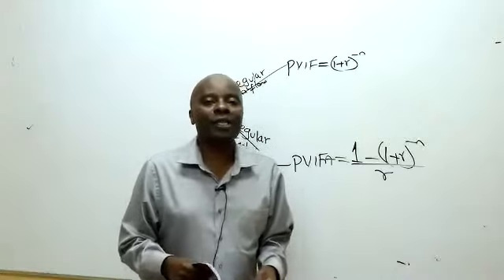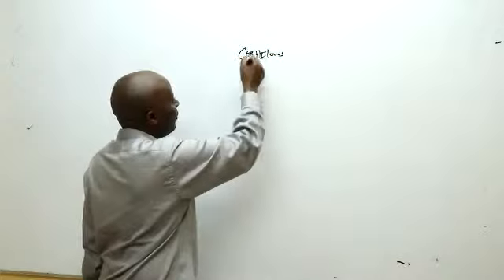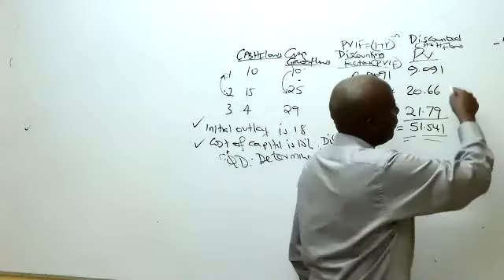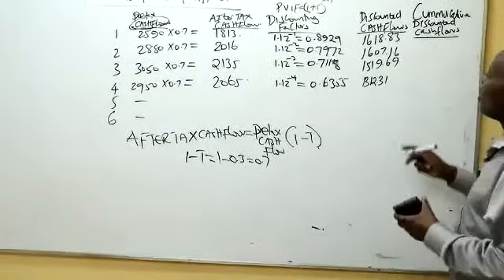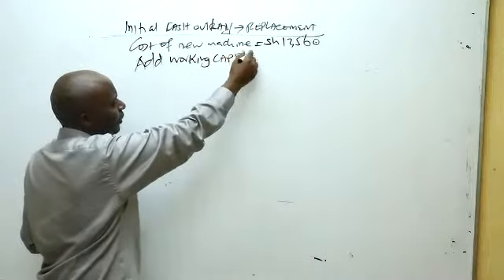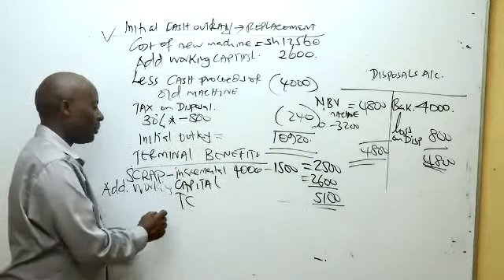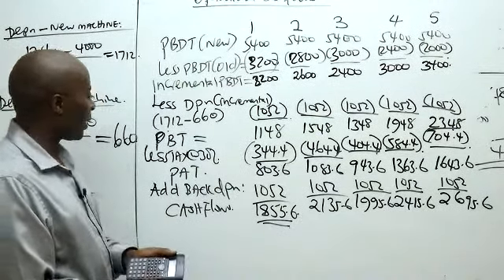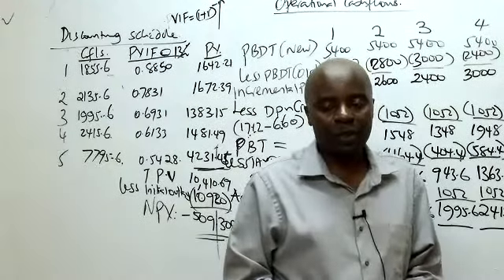FM-May 2018 qn.2b//Capital Budgeting-CPA KENYA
Looking for the 𝐛𝐞𝐬𝐭 𝐫𝐞𝐯𝐢𝐬𝐢𝐨𝐧 𝐫𝐞𝐬𝐨𝐮𝐫𝐜𝐞 𝐟𝐨𝐫 𝐲𝐨𝐮𝐫 𝐀𝐏𝐑𝐈𝐋 𝐞𝐱𝐚𝐦𝐬?
Our YouTube channel has got you covered! 📚
✔️ Comprehensive CPA, CIFA, ATD, and BDA revision
✔️ Past papers, tips, and in-depth explanations